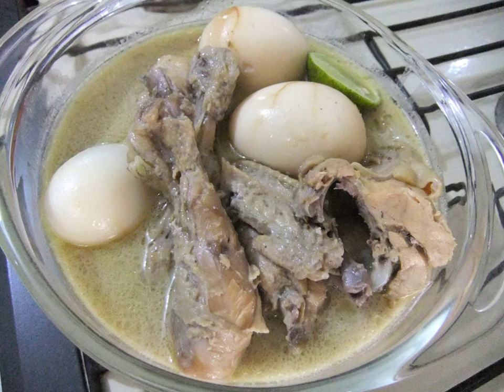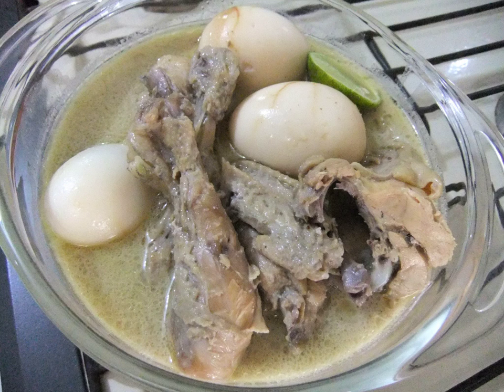Opor | Wikipedia audio article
This is an audio version of the Wikipedia Article:
Opor

00:00:26 undefined
00:01:14 undefined

- Socrates

SUMMARY
Opor is a type of dish cooked and braised in coconut milk from Indonesia, especially from Central Java. In Indonesia the term opor refer to the method of cooking in coconut milk. Opor is a popular dish for lebaran or Eid ul-Fitr, usually eaten with ketupat and sambal goreng ati (beef liver in sambal). In Yogyakarta chicken or egg opor often eaten with gudeg and rice.